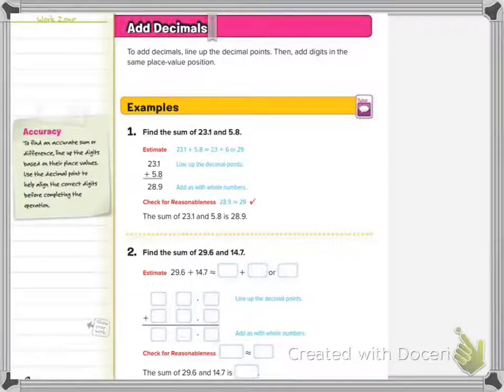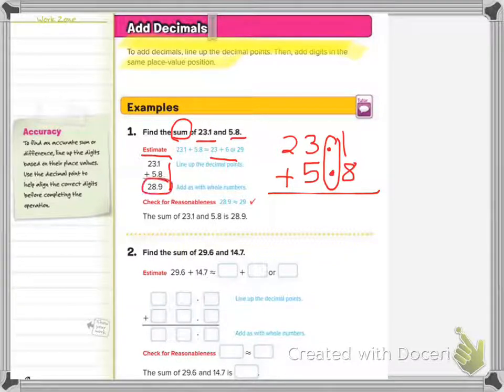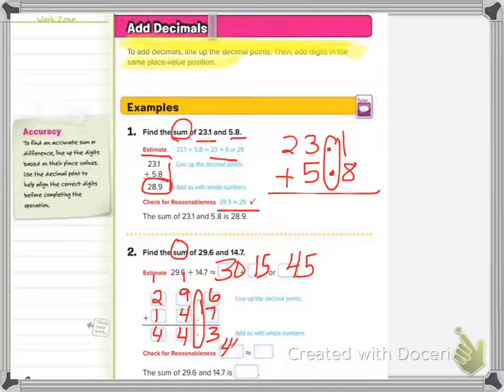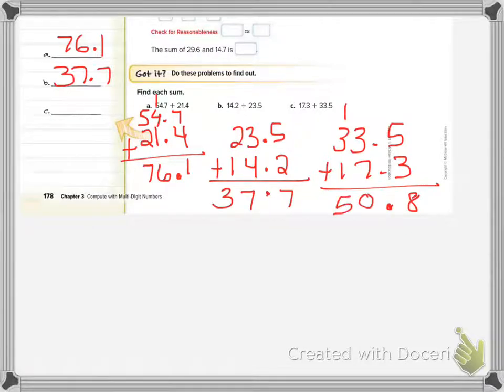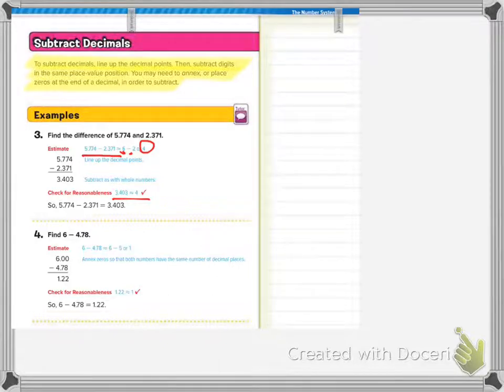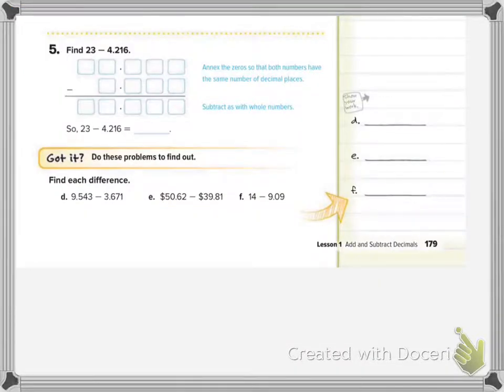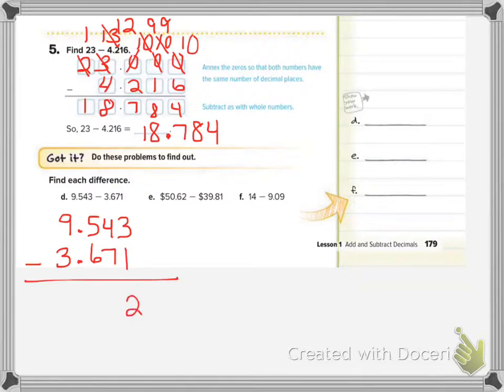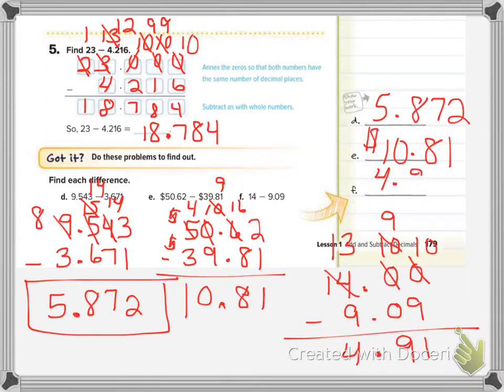Chapter 3 Lesson 1 Add & Subtract Decimals